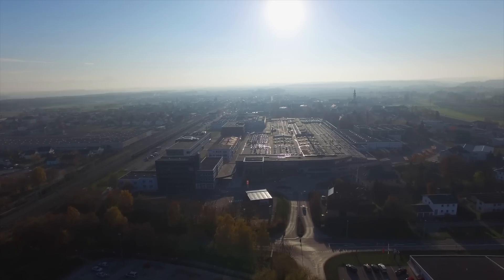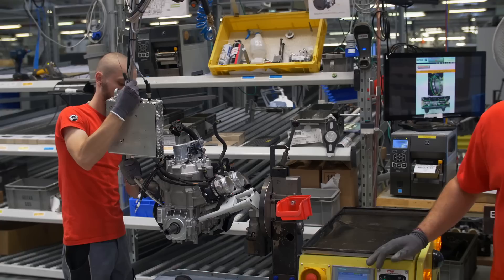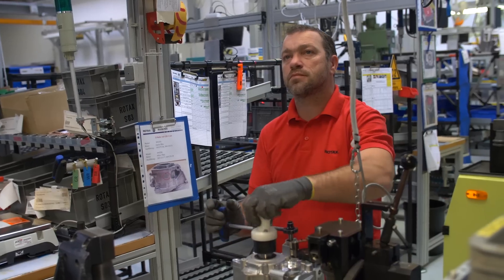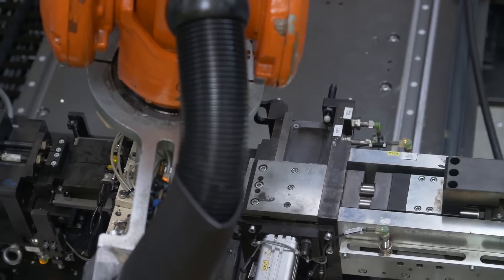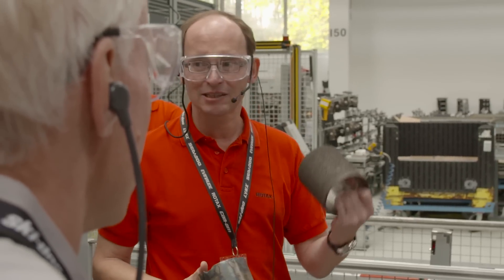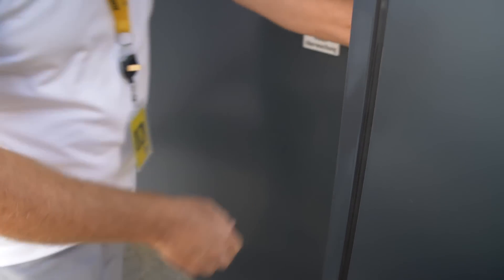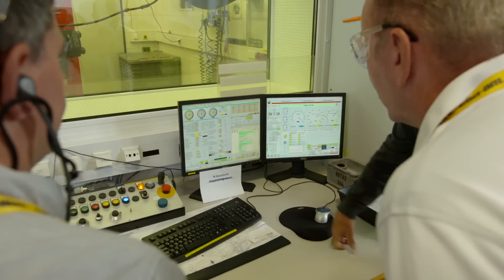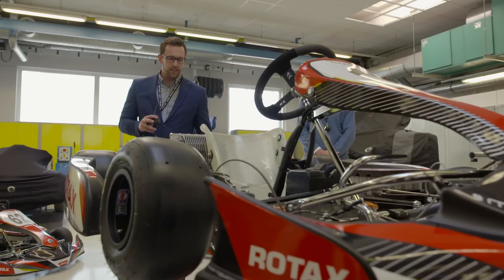How Rotax Develops the 600R E-TEC Engine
for the latest SnowTrax gear and shop online today!

We get an exclusive invite to BRP’s Rotax manufacturing plant in Gunskirchen, Austria to get an insider’s look at the development of powersports’ engines, including the new 600R E-TEC for Ski-Doo’s recently announced 2018 MXZ 600.

More information on Ski-Doo's snowmobile lineup can be viewed right